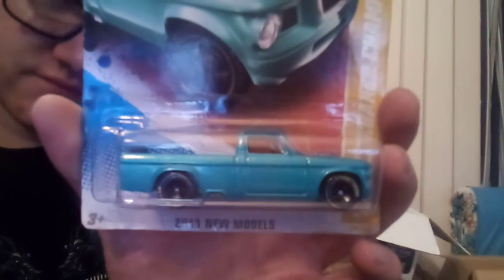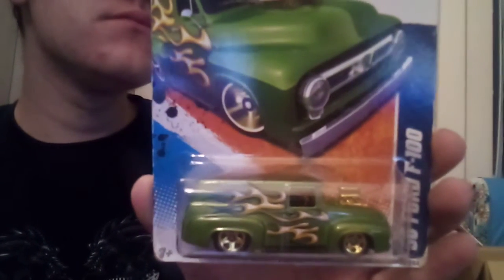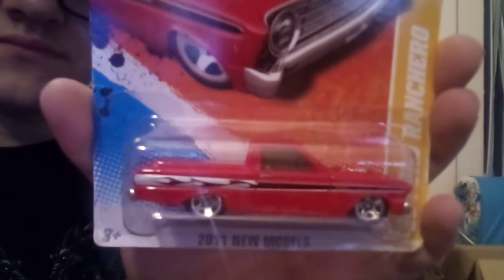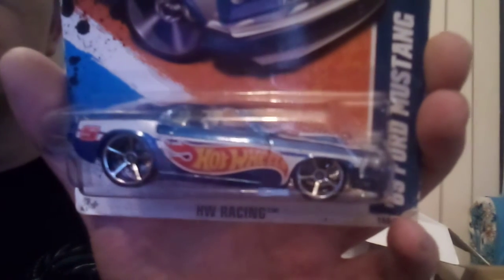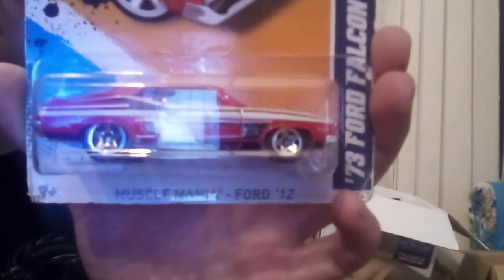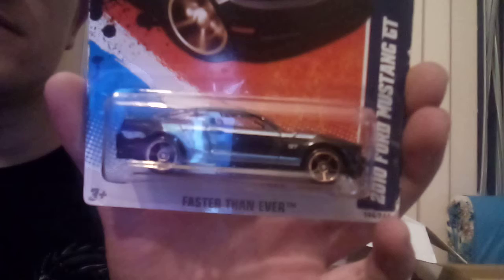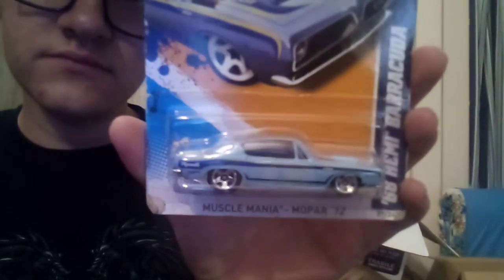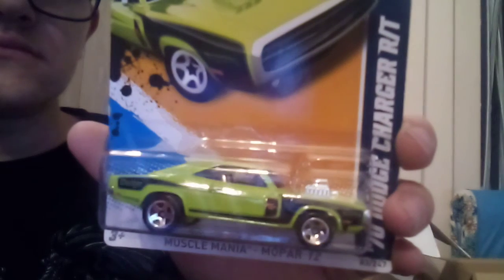Mr Oranges collection retro to my first name for my channel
MrOranges Hot Wheels collection